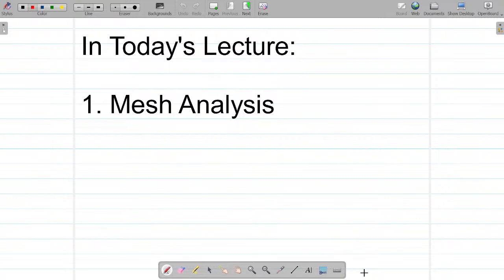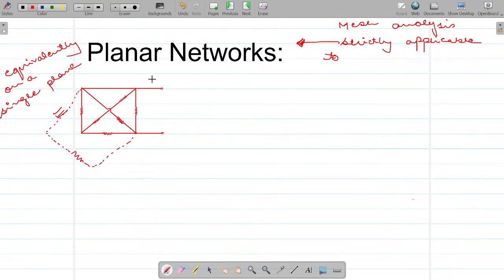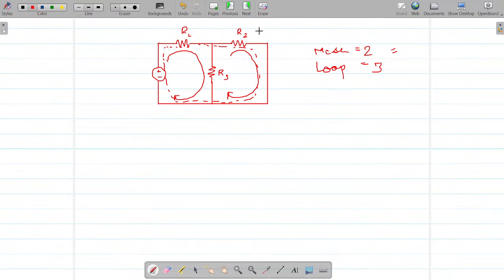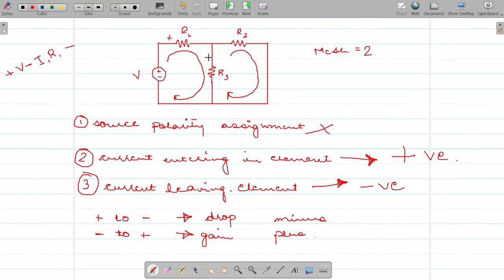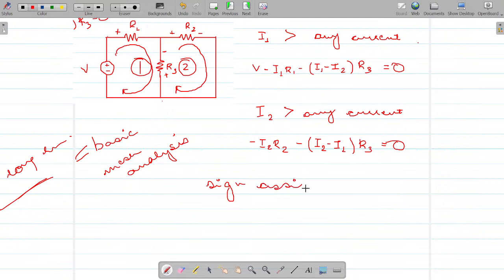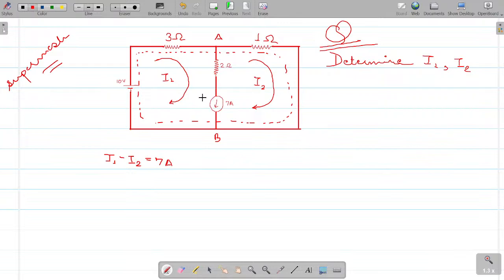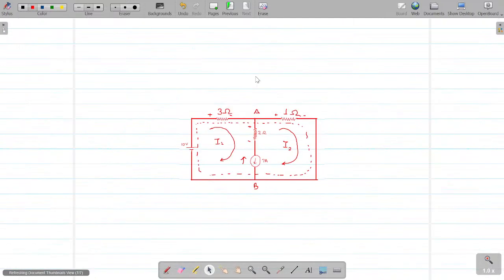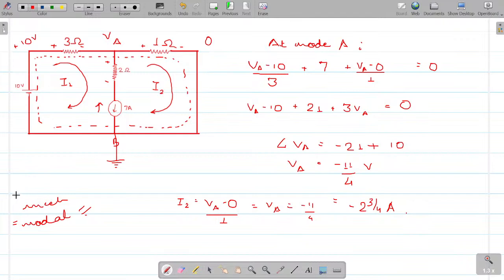LECTURE 5 | NETWORK THEORY | MESH ANALYSIS